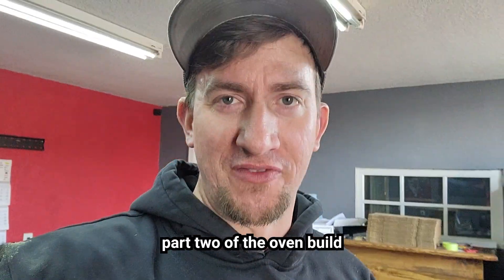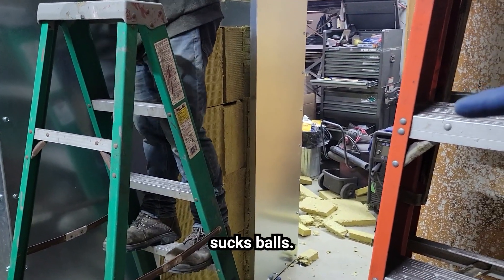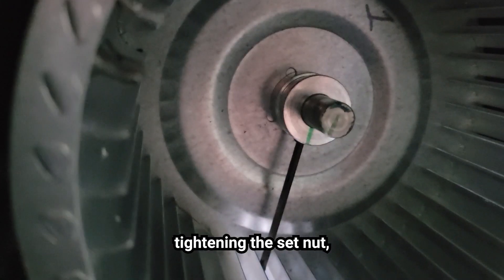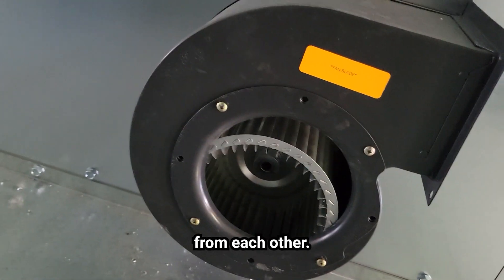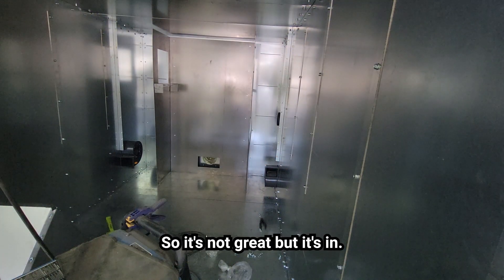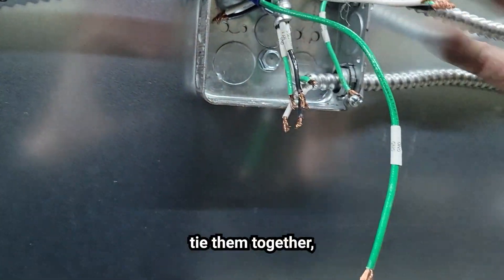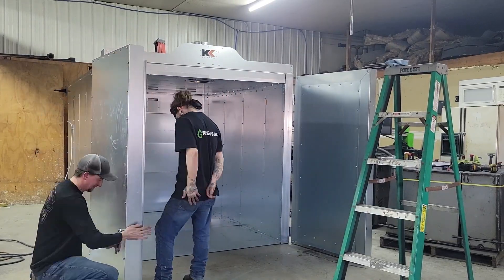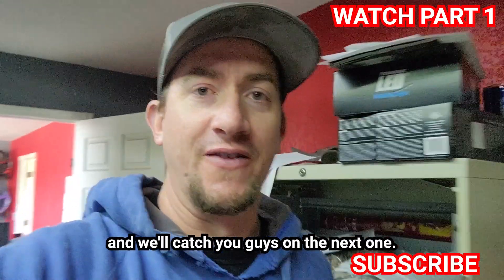Building A Powder Coating Oven! Part 2 - Columbia Coatings Kool Koat Oven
Right Now Powder Coating (RNPC) owner Dan/Daniel Fitzpatrick and his powder coating team build, assemble, and put together a Columbia Coatings Kool Koat oven in this informative time lapse video PART 2. This part involves putting on the oven insulation, outside sheeting, control panel, electrical, and more. The video also includes getting the doors and burner box hung and getting the burner, controls, fans, and flamethrower in order. For PART 1 check out

Learn how to powder coat with step-by-step guidance.
Access a community of like-minded individuals for support.
Get direct feedback and troubleshooting help from the community and you.
See real success stories and outcomes from the community members.
Be one of the first to save money!  Price goes up every 10 members!

Would you like to support our powder coating channel?

Ebay List:
Paint Booth
EZ50 Powder coating gun kit
Kool Koat HD Powder Coating Gun (KKHD)